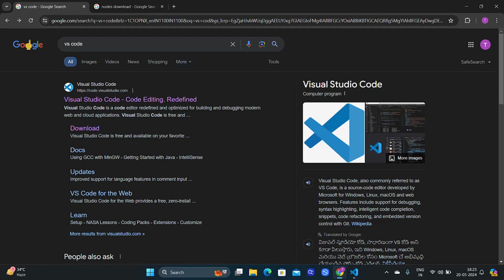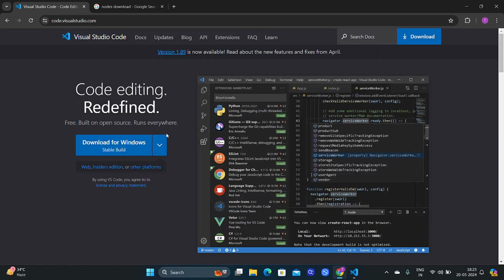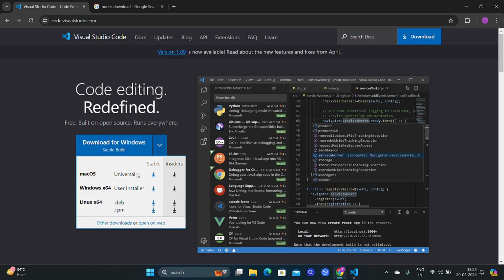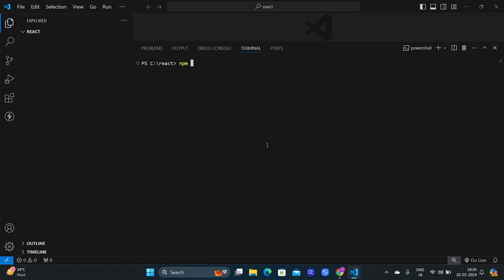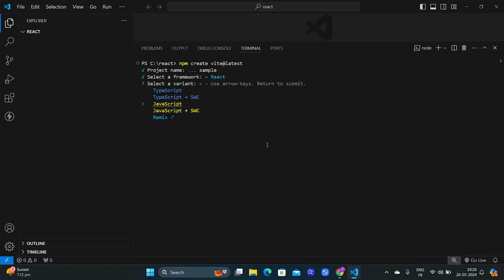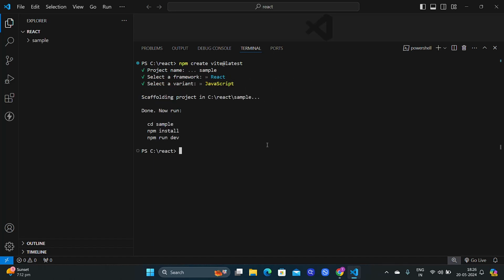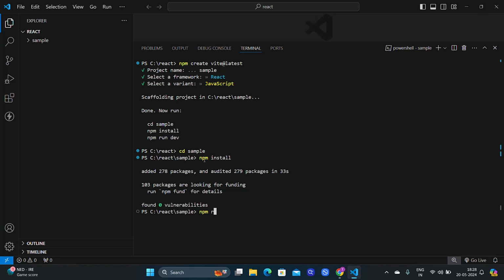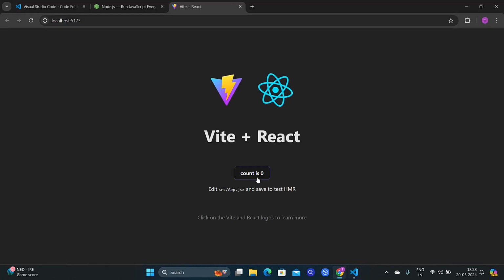How to run React + Vite app in Visual studio code tutorial | 2024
How to run your first react + Vite app project in visual studio code using node js is shown